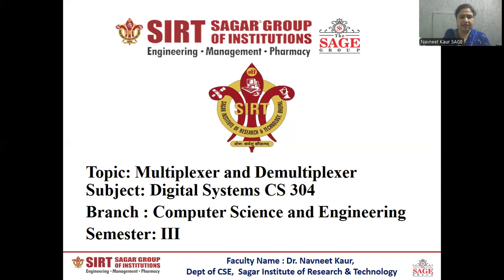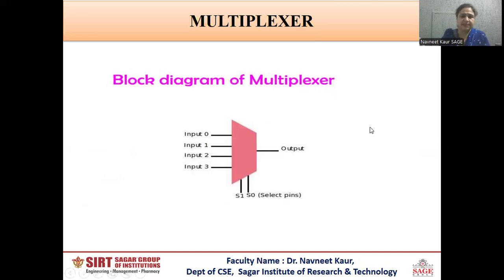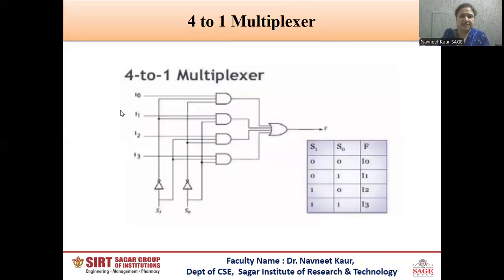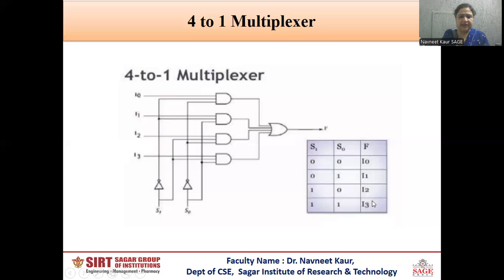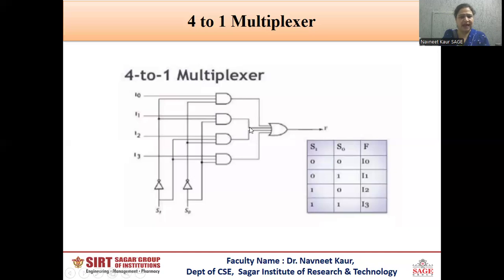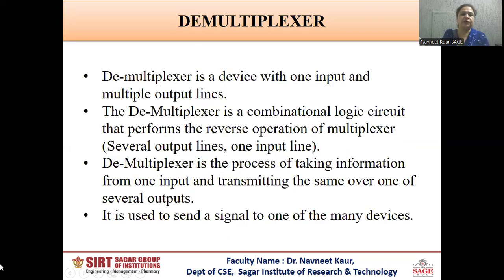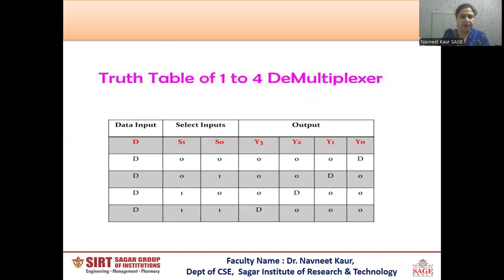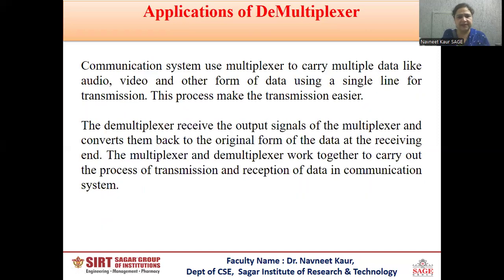Multiplexer & Demultiplexer by Dr. Navneet Kaur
A multiplexer (MUX) and a demultiplexer (DeMUX) are both combinational logical circuits that are used to encode and decode data in digital communication systems. A multiplexer is a data selector that combines multiple input signals into a single output signal. A demultiplexer is a data distributor that takes a single input signal and produces multiple outputs. It's a single-input, multiple-output switch that can be used to send a single data to multiple devices.